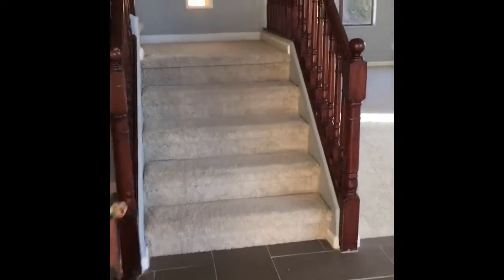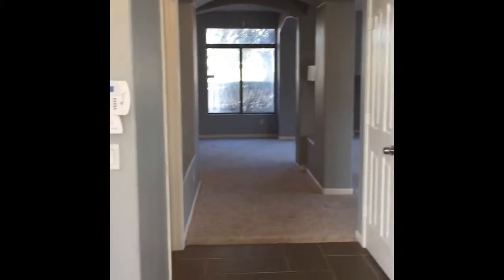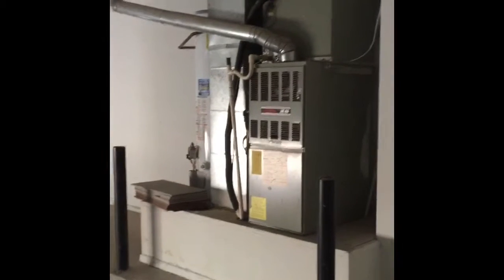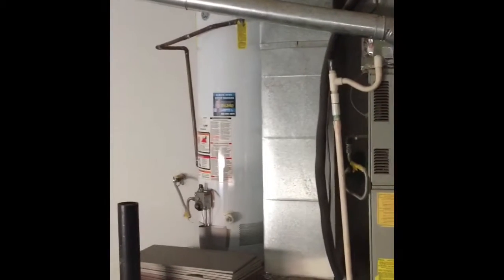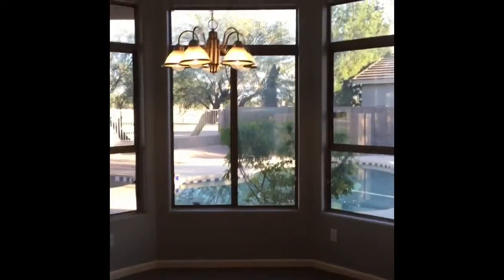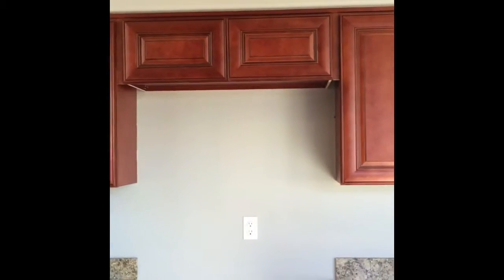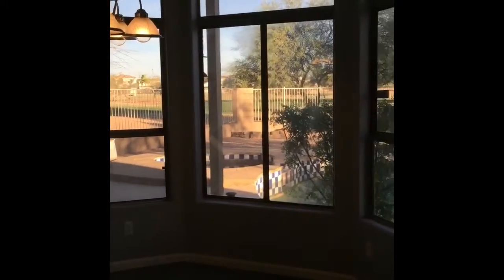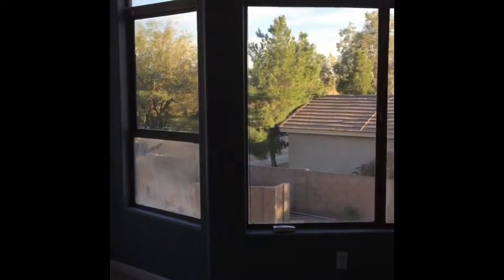1415 E Black Diamond Dr Gilbert Walk Through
Walk through video of golf course home